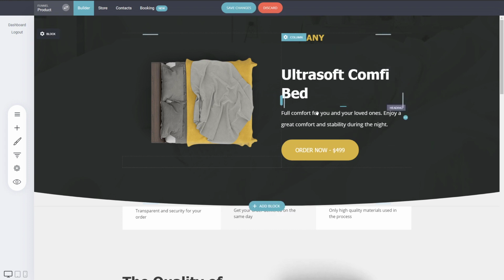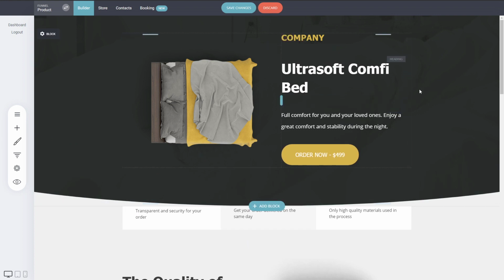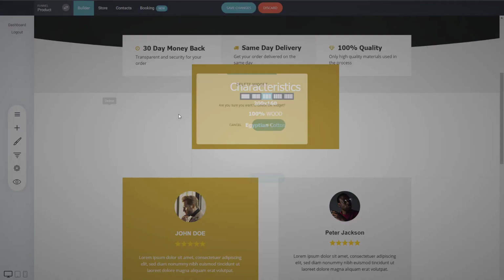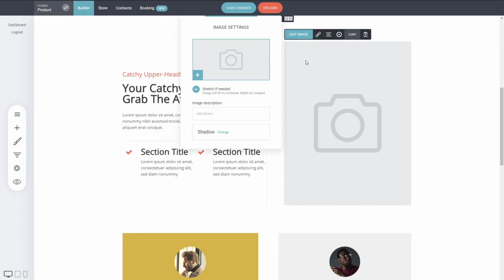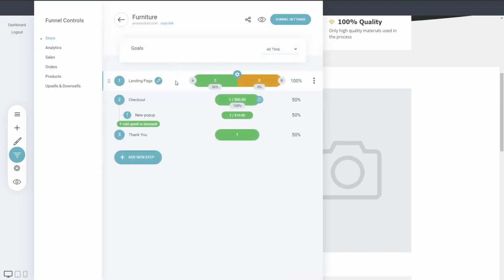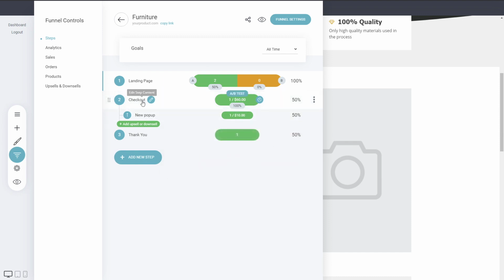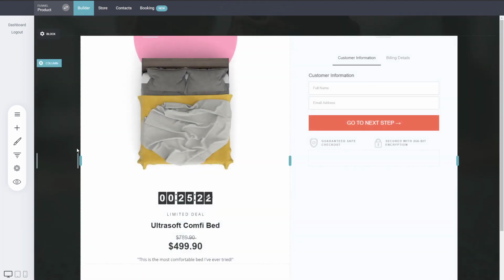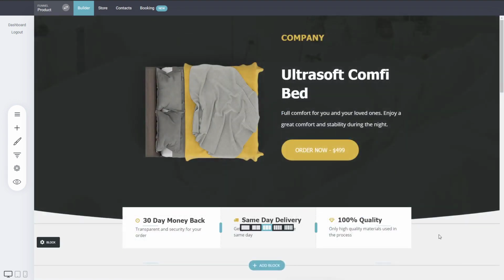Getting Started with the Funnels